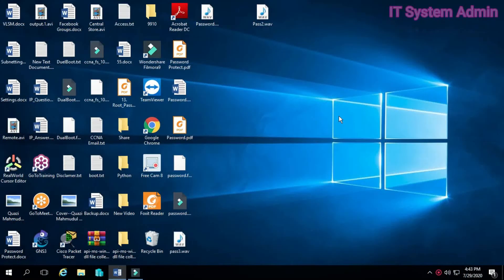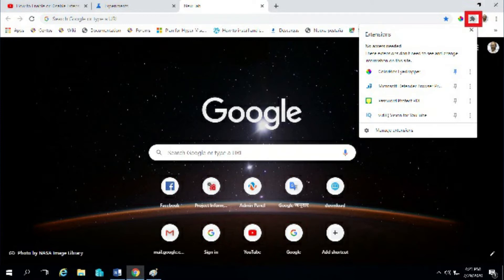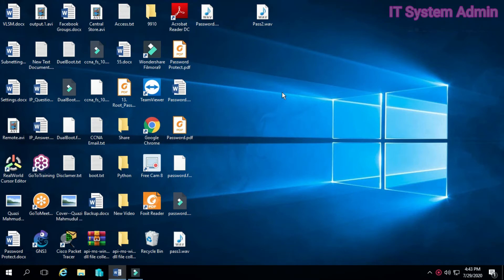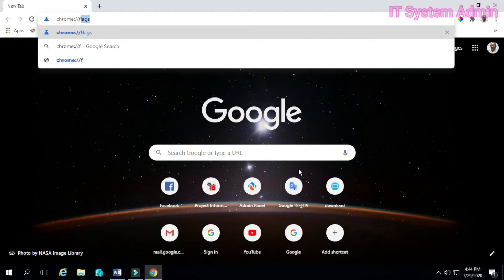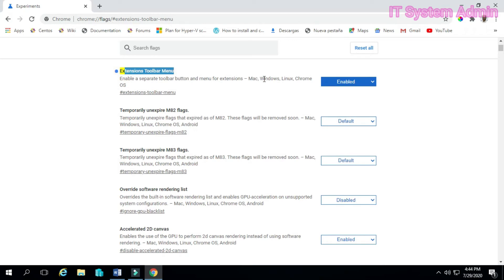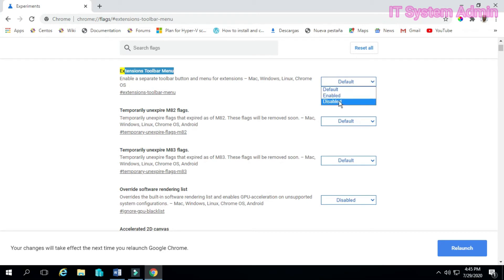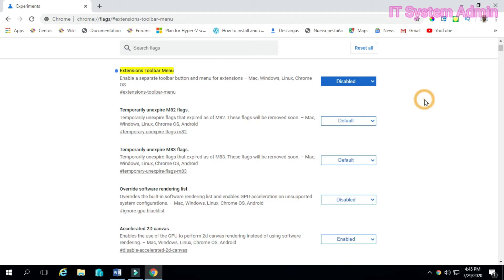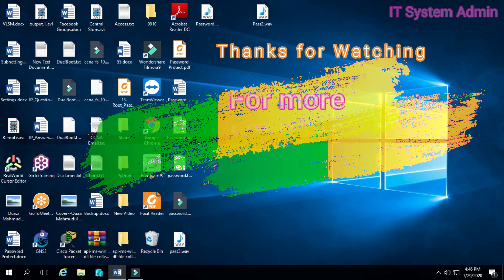how to enable extensions on google chrome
The Extensions toolbar menu of google chrome shows a list of all installed extensions, and allows you to quickly manage them from one central location. You can pin and unpin extensions on the toolbar, remove or uninstall extensions, change options for extensions, and more.

Google has launched a new experiment. That is, Chrome is hiding extension icons by default. Instead of adding them to the right of the address bar, the browser hides them behind an extension menu.

The new Extensions menu provides a place for all your extensions in one combined toolbar icon. It’s available today behind a flag. The Extensions Toolbar Menu experimental feature in Google Chrome allows you to enable a separate toolbar button and menu for extensions.
In This tutorial will show you how to enable or disable the Extensions Toolbar Menu in Google Chrome for your account in Windows 7, Windows 8, and Windows 10.